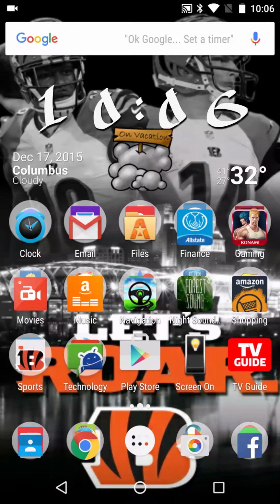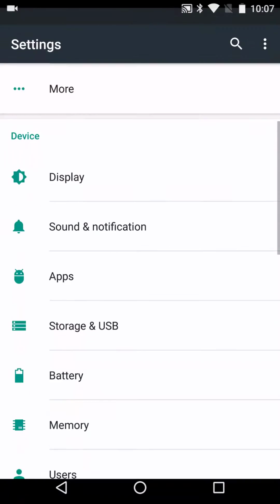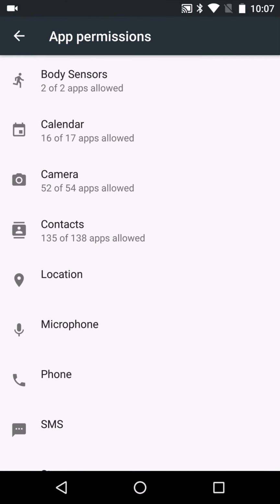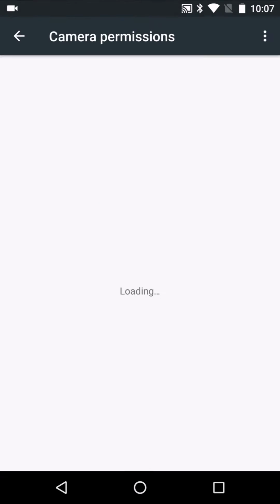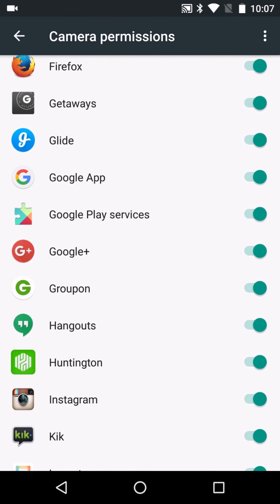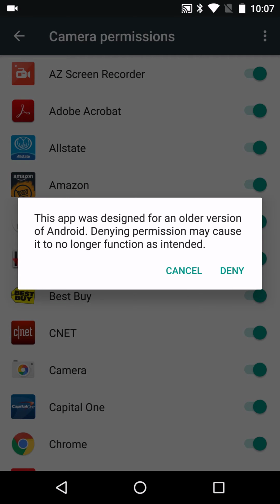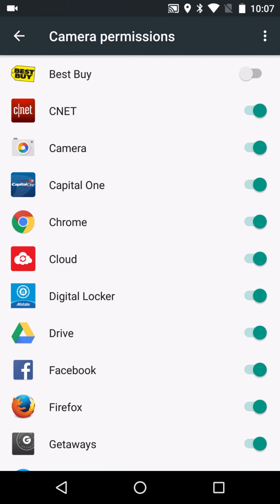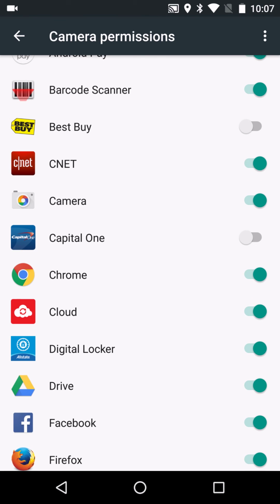How To Set App Permissions on Android MarshMallow Walkthrough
How to set and change app permissions with Android 6.0 Marshmallow. With the new Android 6.0 Marshmallow you can set, deny, and change what apps can access what features on your device.